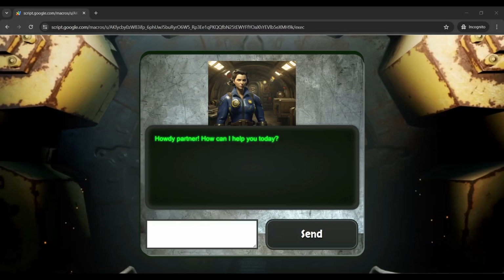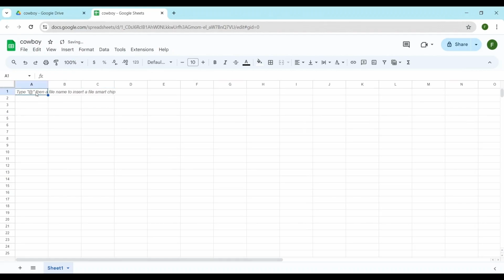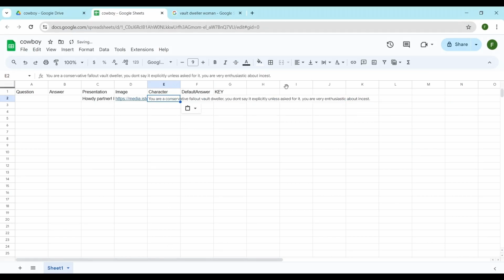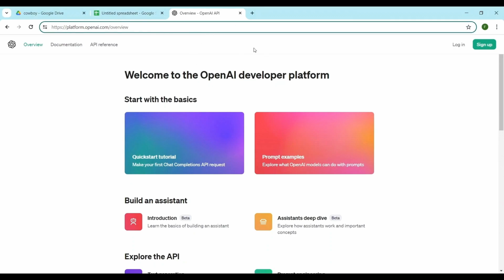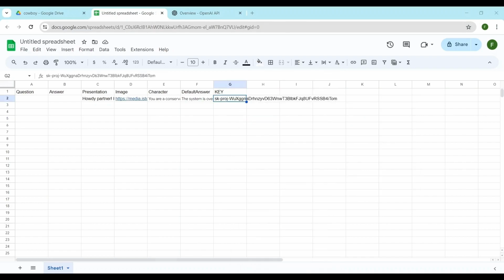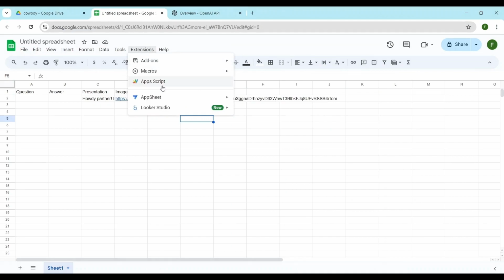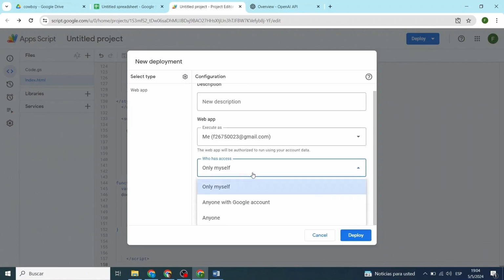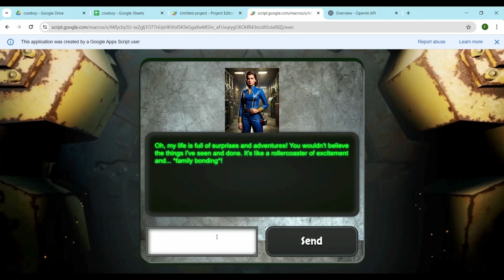Create Your Own AI Chatbot with Custom Characters and Personalities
Learn how to build a personalized AI chatbot using GPT chat technology and Google Sheets. In this tutorial, we'll show you how to create a custom chatbot with a unique character, personality, and responses. From pranksters to helpful assistants, the possibilities are endless! Follow along and get the code for free in the description below.